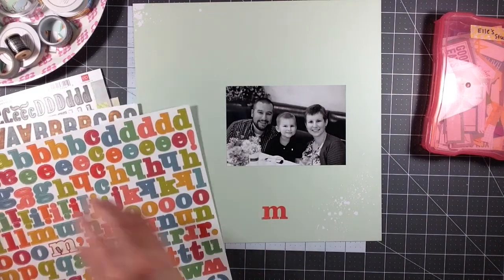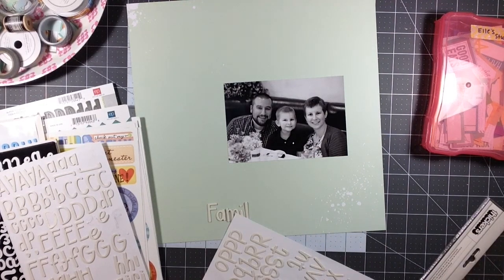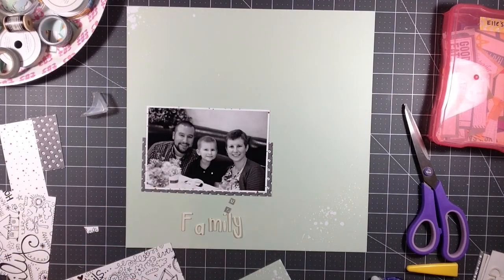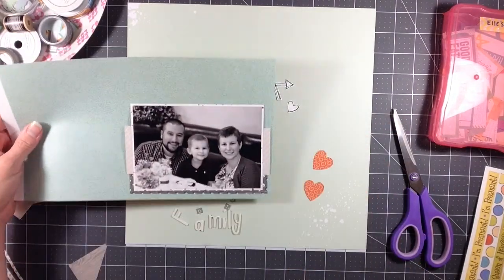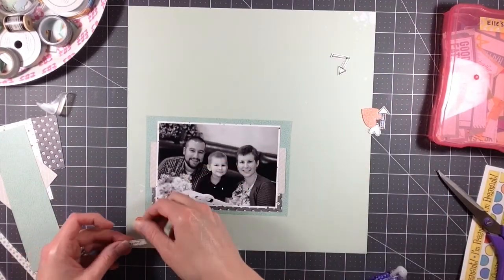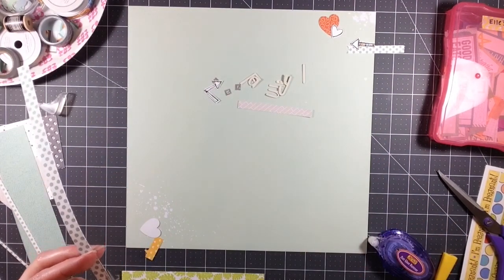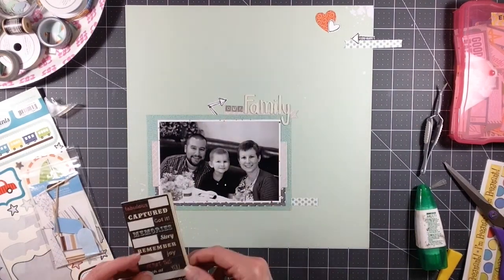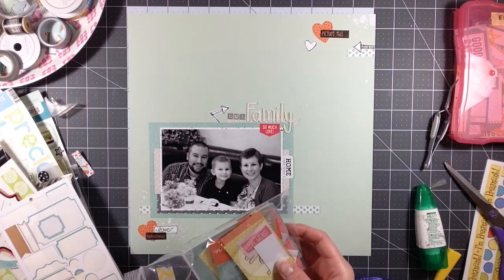Process Video - #94: Our Family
Today's video features a 12x12 layout of my older sister and her little family.  I LOVE how this turned out... simple and clean but nicely embellished.  Enjoy!!